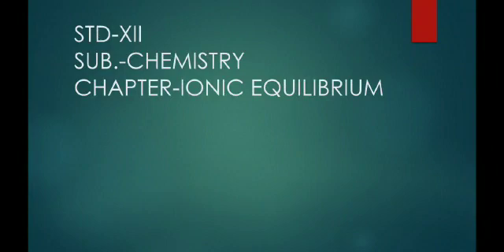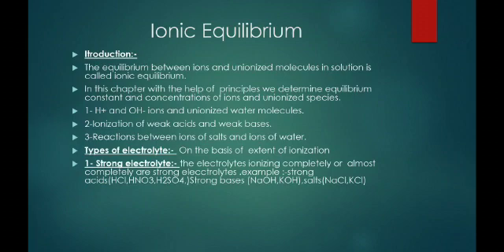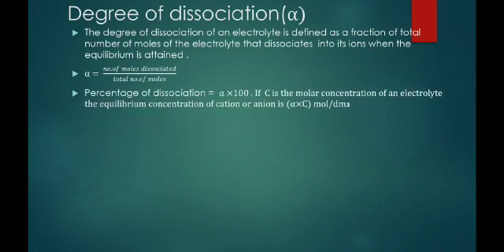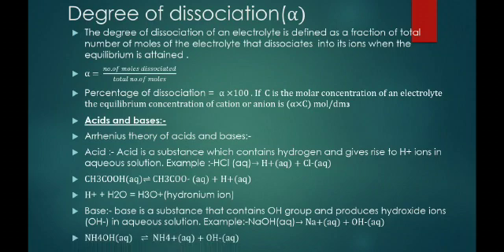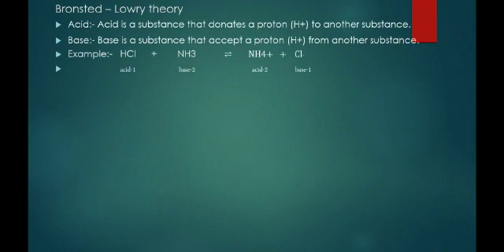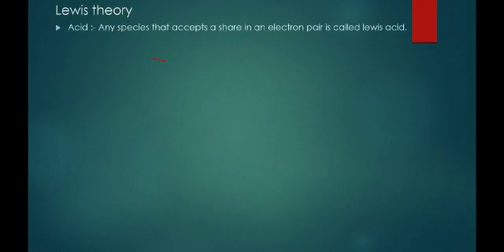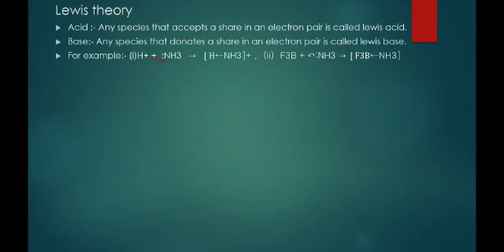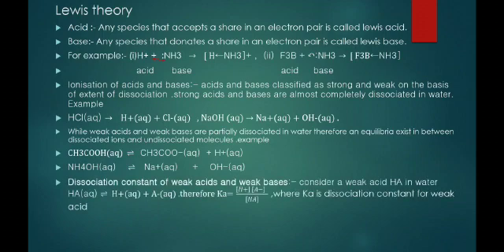STD 12 SUB CHEMESTRY TOPIC IONIC EQUILIBRIUM BY MR RAJNEESH PANDEY